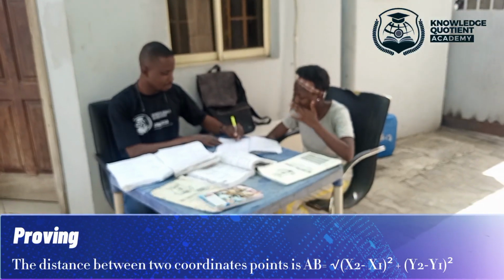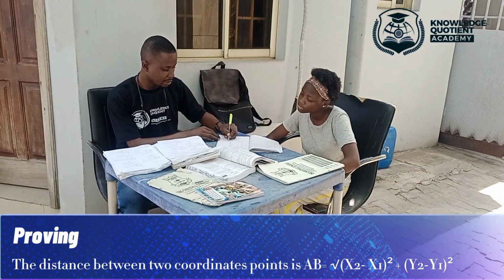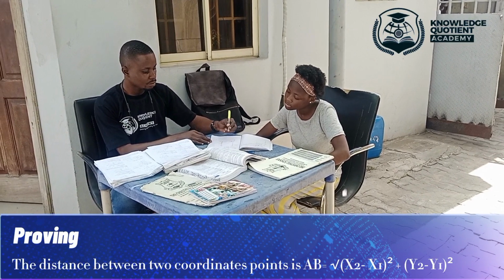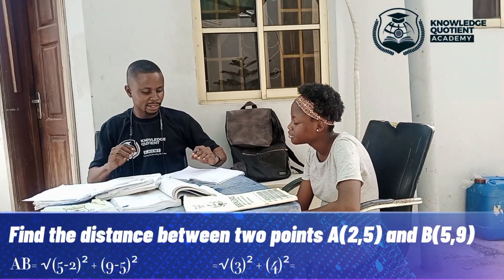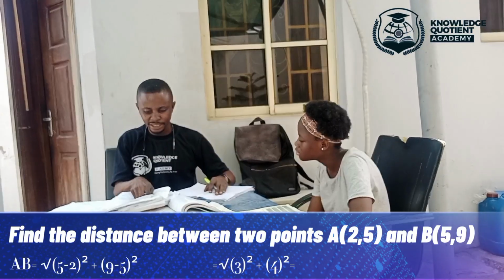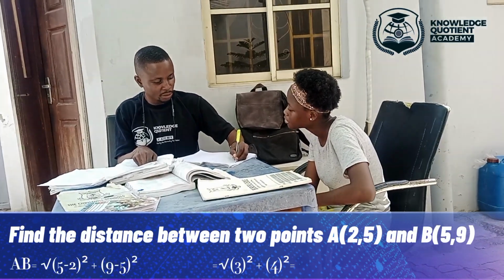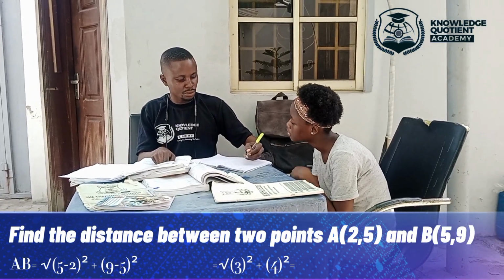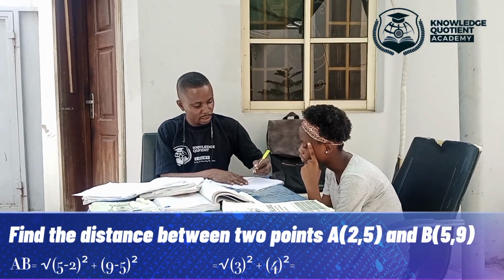Finding distance between two points of given coordinates